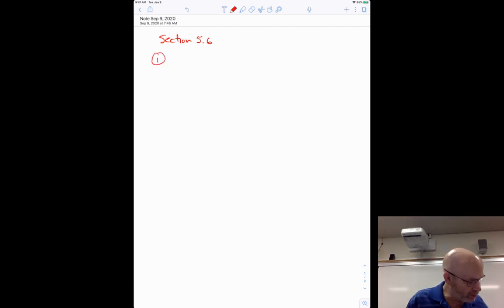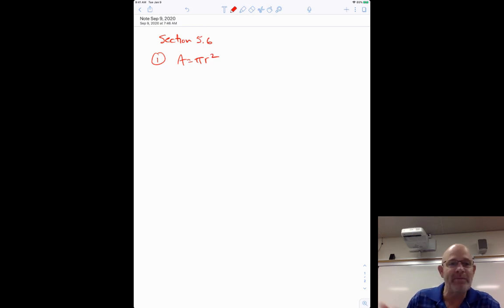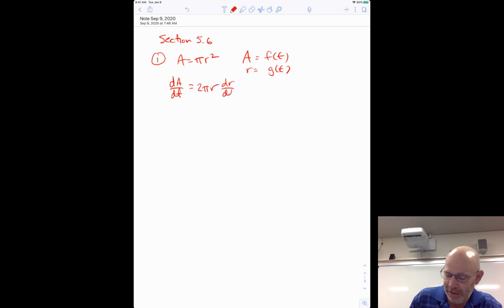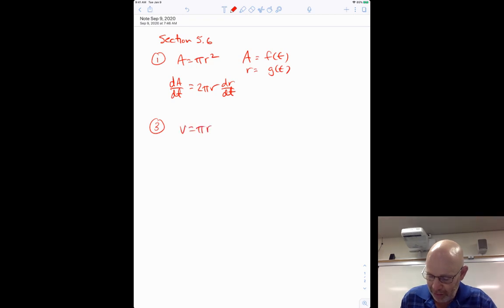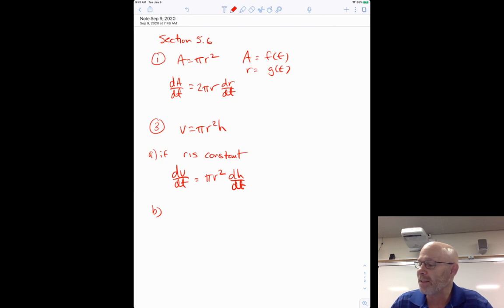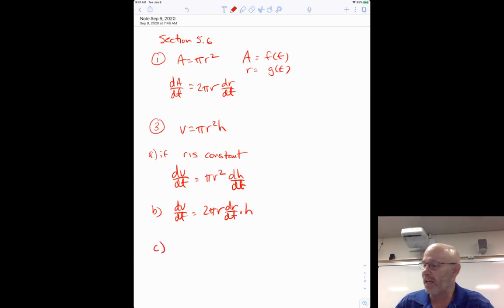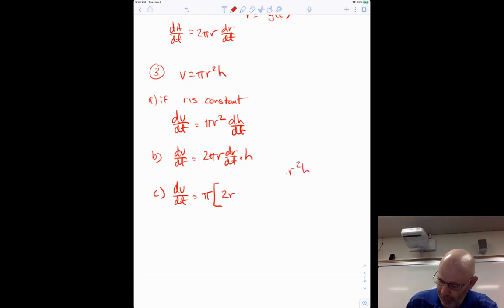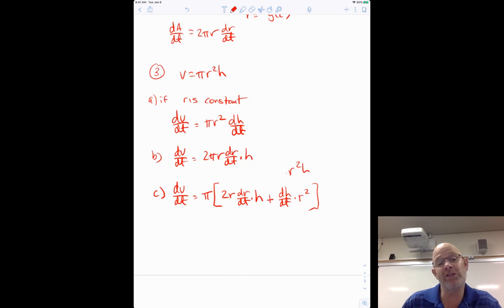Section 5.6 numbers 1,3 (October 7)